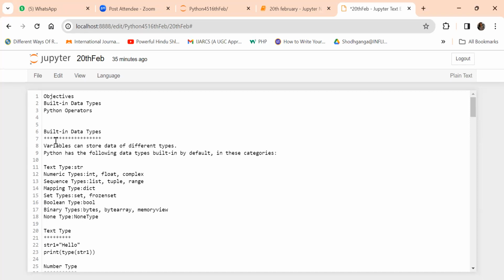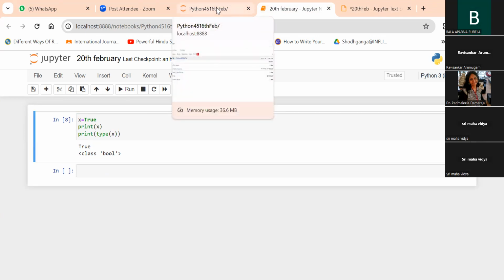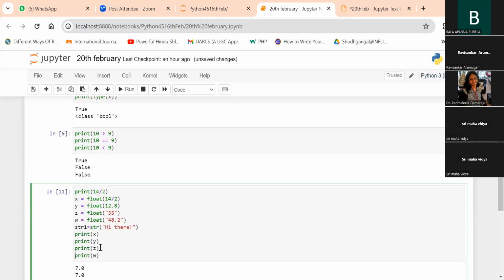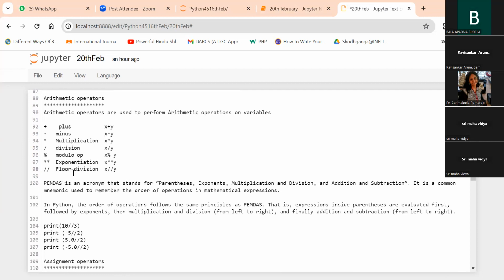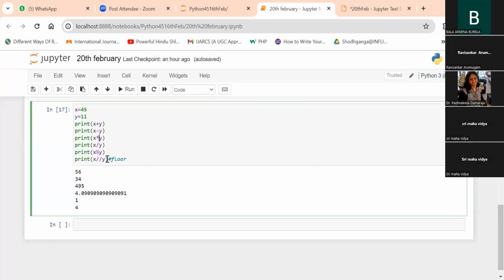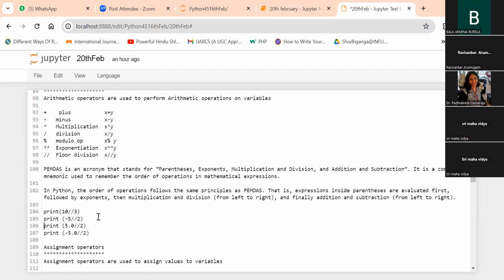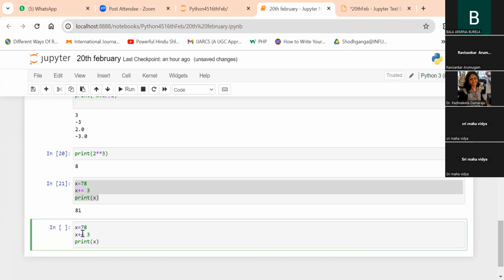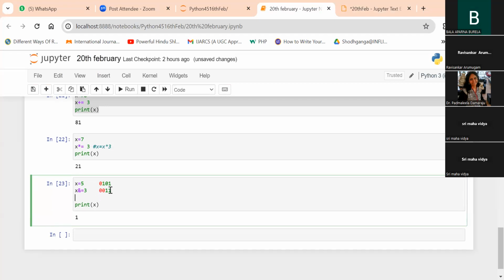Day 3-Built in Data types python Operators - Part 1